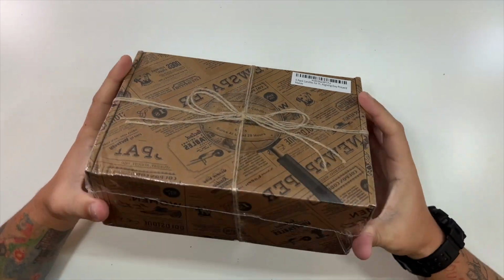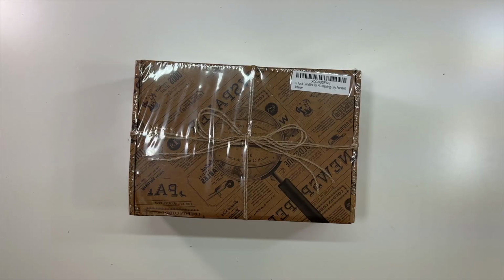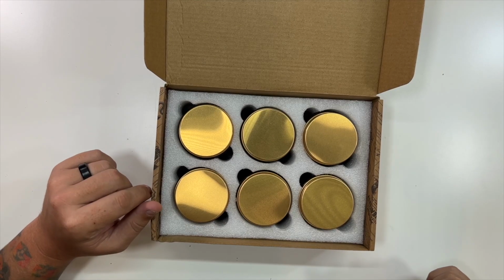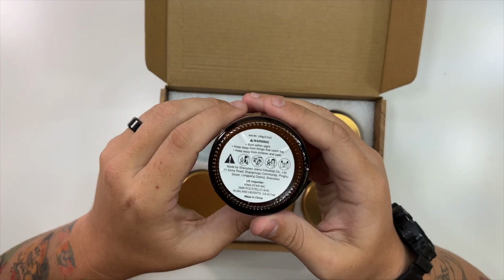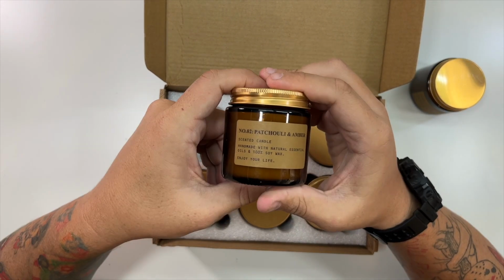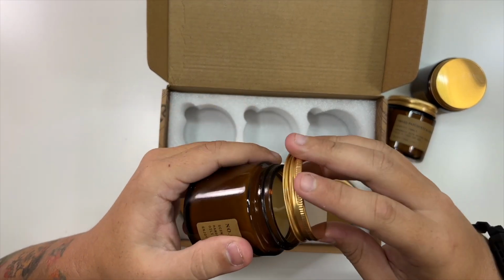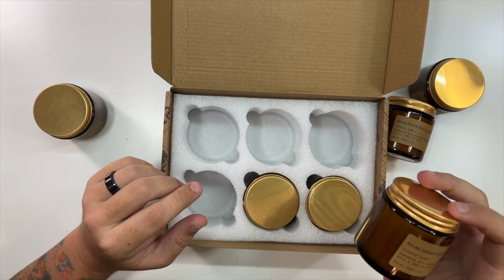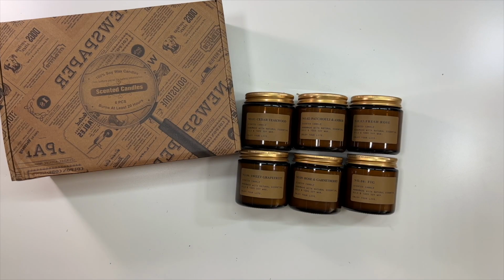6 Pack Soy Wax Scented Aromatherapy Candles In Glass Jars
Would you like to purchase these?